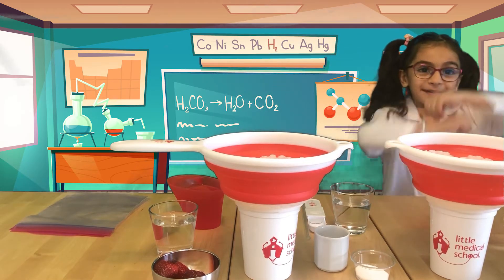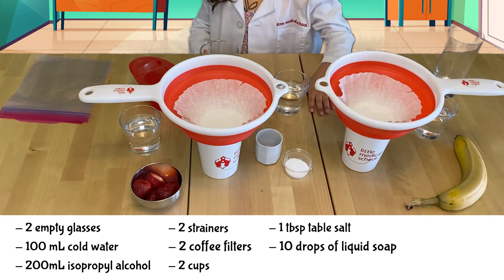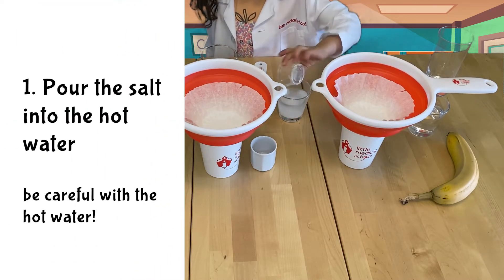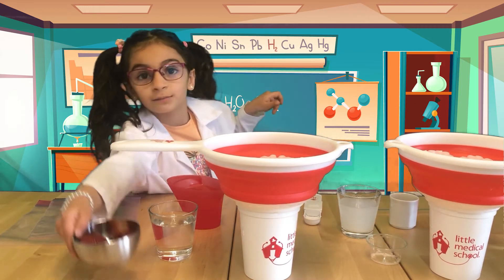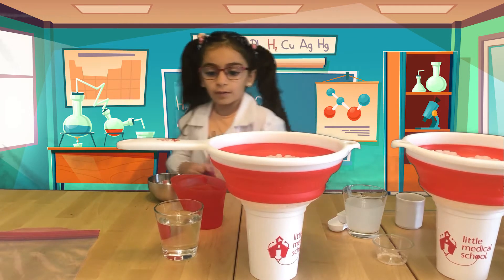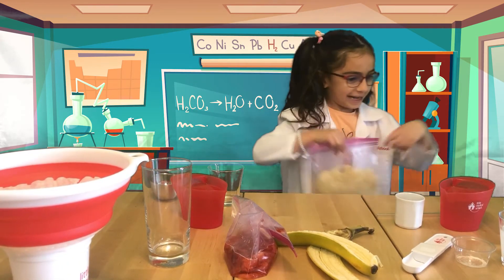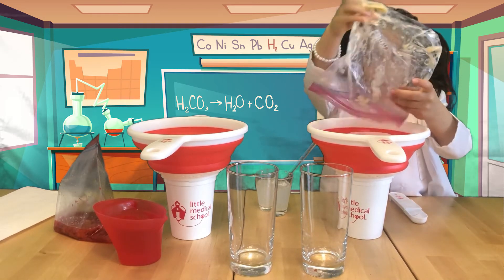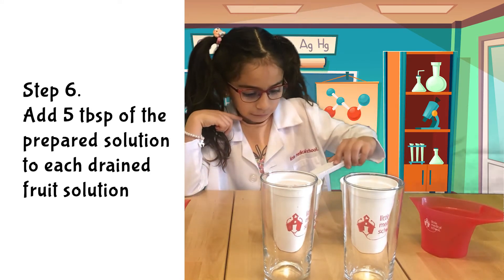6 years old extracting DNA from fruits 🍌 🍓 (Part 2 of 2)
In this video, Kai will teach you how to extract DNA from strawberries and from a banana.